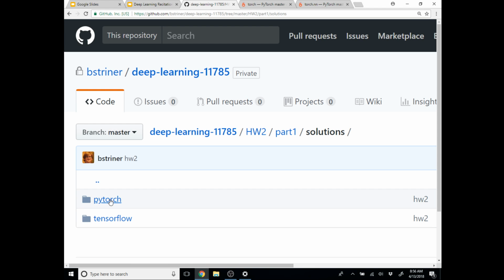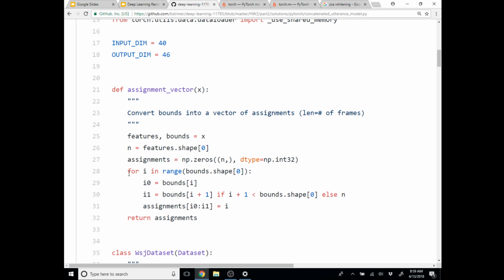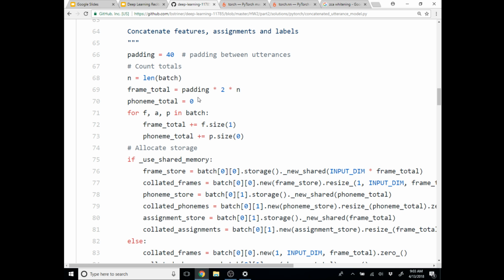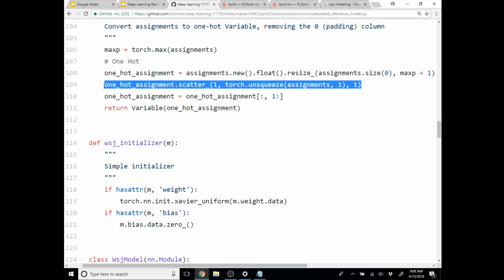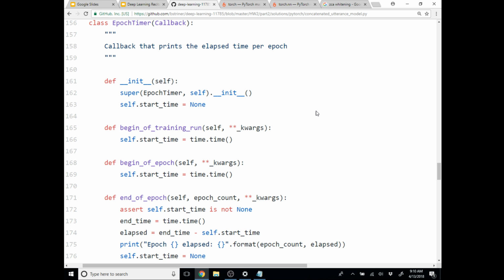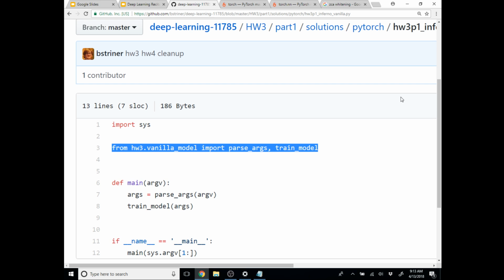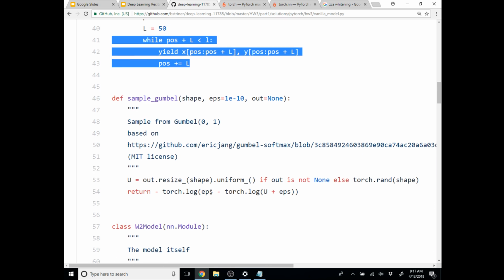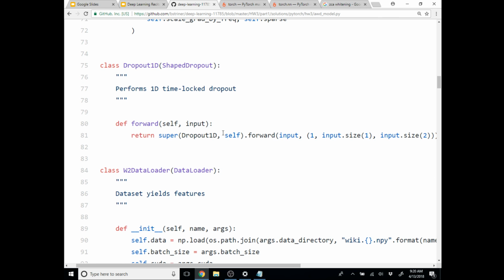S18 Recitation 11: Embeddings & HW Baselines Part 3